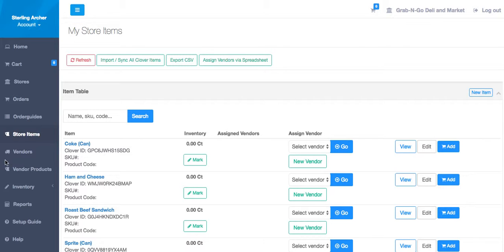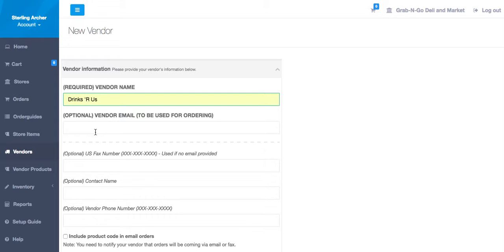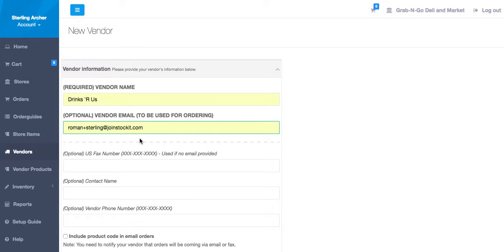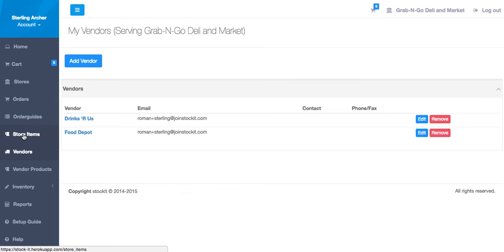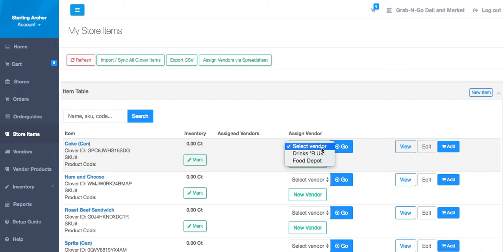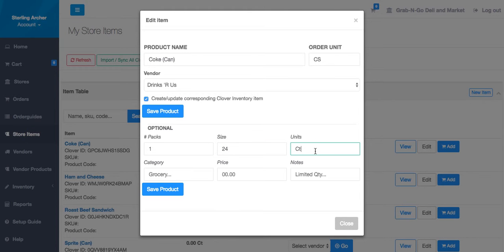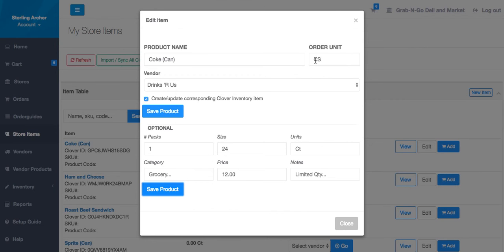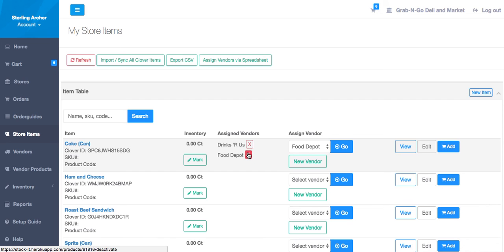stockIt Tutorial 3 - Add Vendors and Vendor Products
Learn how to add Vendors to stockIt, and create Vendor Products associated with your Store Items.